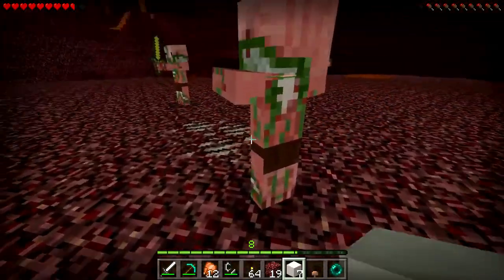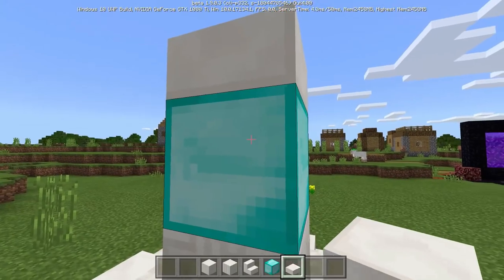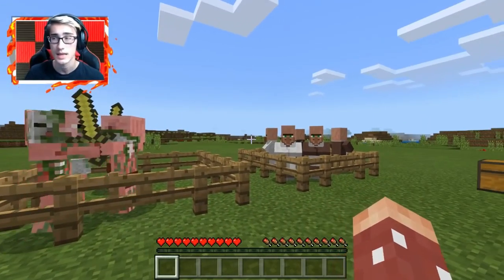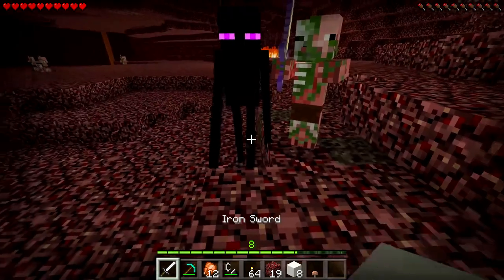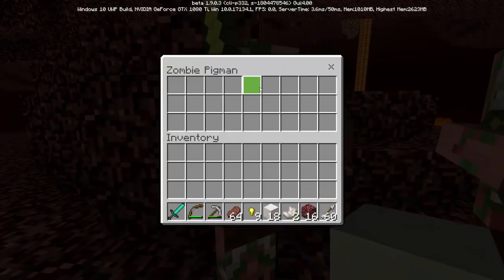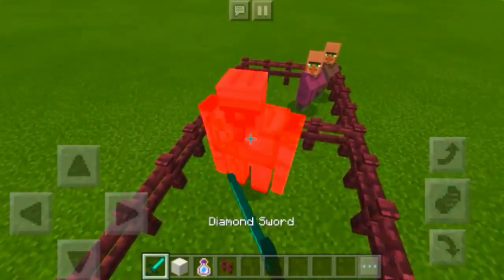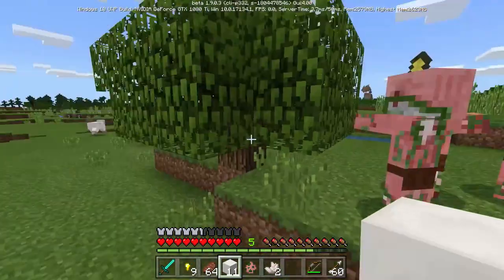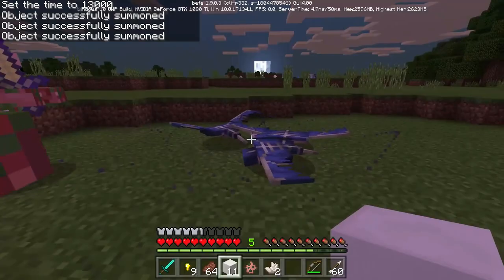Logdotzip REACTS TO MY ADDON FOR MINECRAFT BEDROCK (AND OTHERS ..)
●▬▬▬▬▬▬▬ OPEN ME ▬▬▬▬▬▬▬●

Never occurred to me why or how I was getting a few hundred downloads every week until I found that people were making videos on it. So, I appreciate it. And I will be putting more features into the addon in the future.

Special thanks to the following youtubers for giving my addon some love.

►Help Funding For Better Videos-